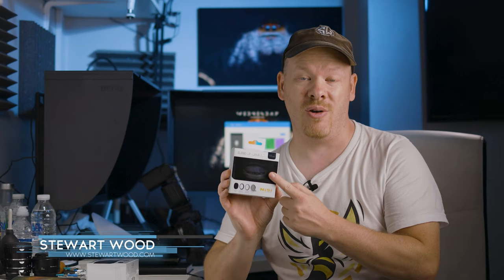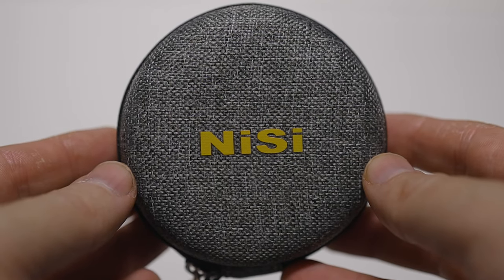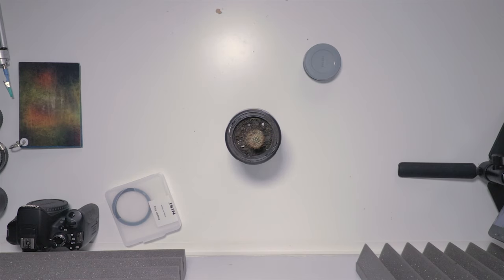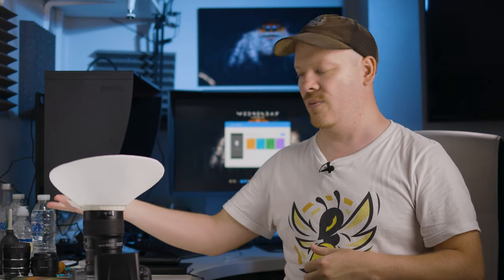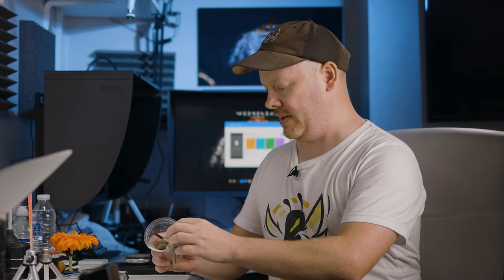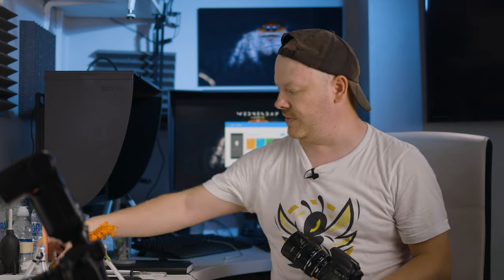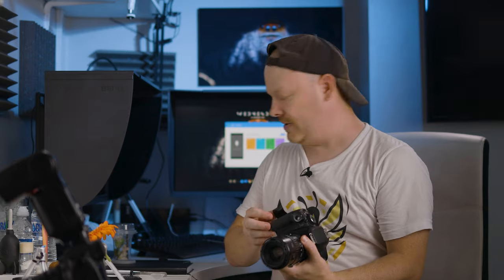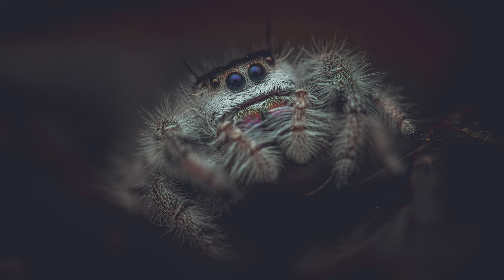NiSi 58mm Closeup Lens | Unboxing and first impressions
In this video, I'll be taking a look at the NiSi 58mm close-up lens/filter.